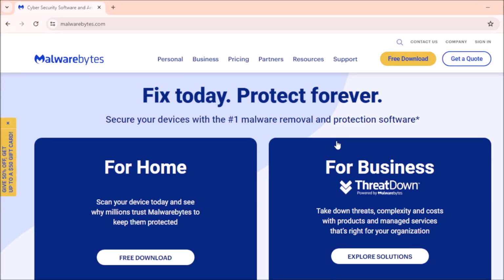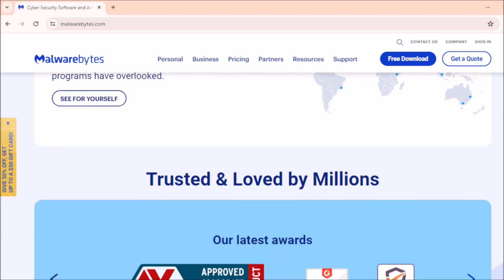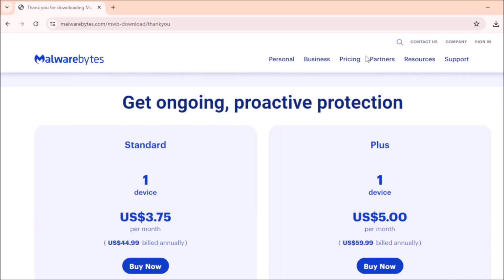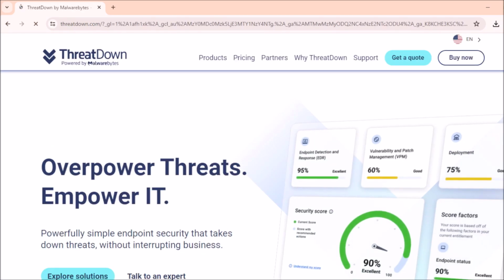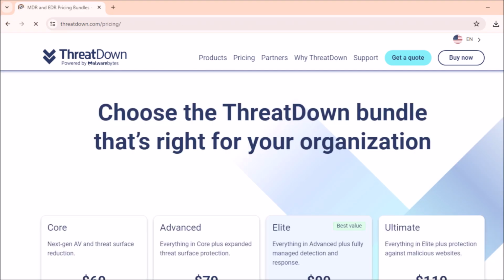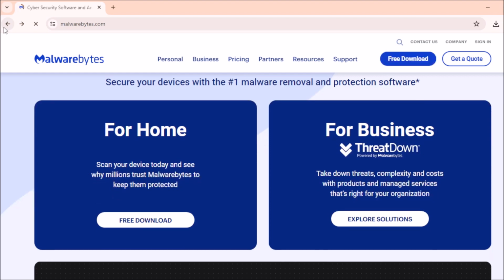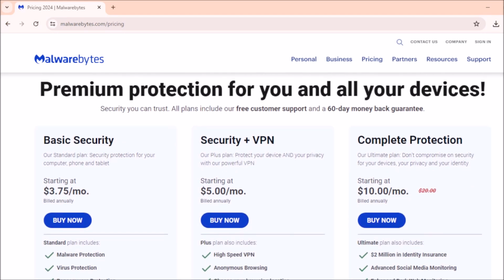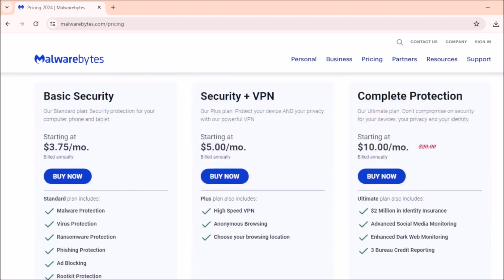What is Malwarebytes | Best Anti Malware Software: Malwarebytes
What is Malwarebytes | Best Anti Malware Software: Malwarebytes | Go to The Best Anti Malware Sotfware